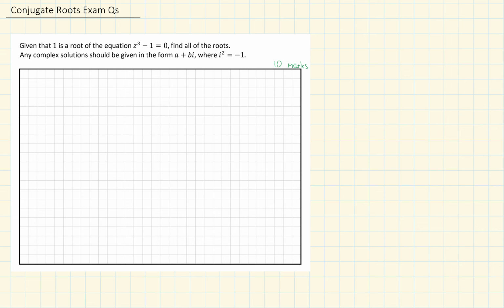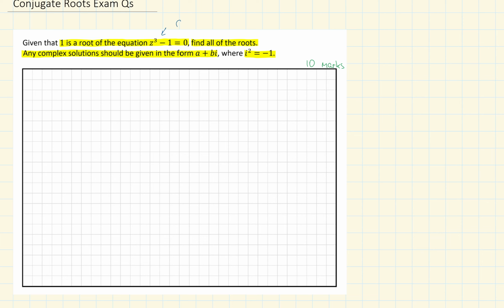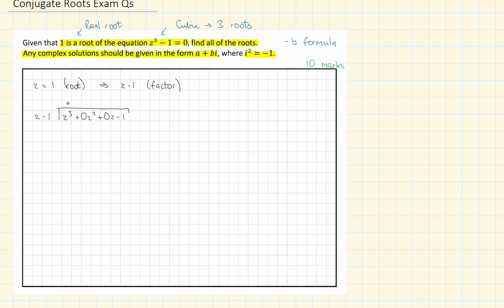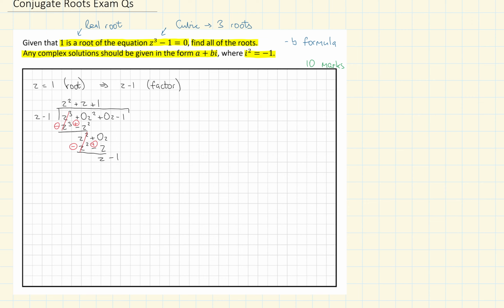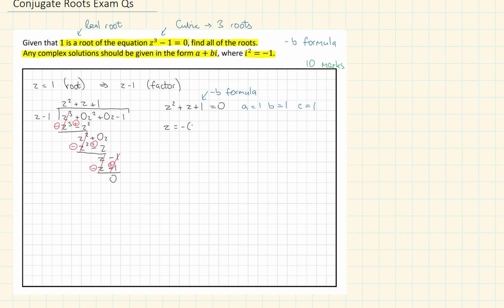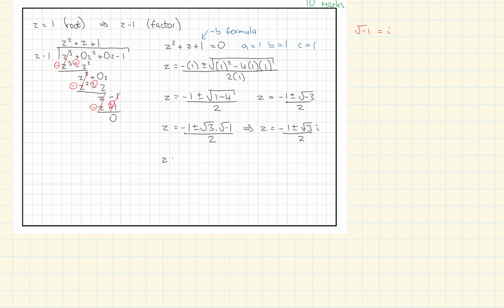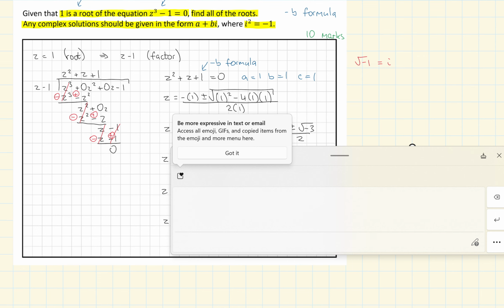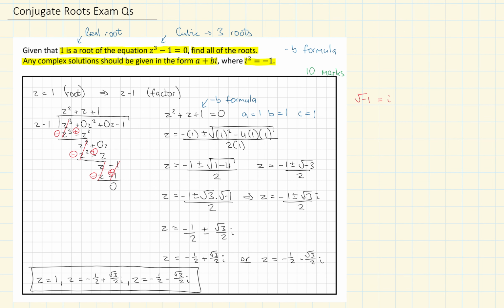Complex Numbers - Conjugate Root Theorem Exam Qs 1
This video looks at a LC HL Exam Question involving the Conjugate Root Theorem.